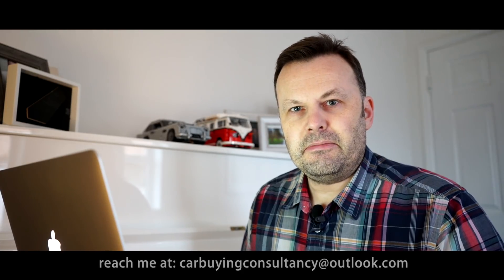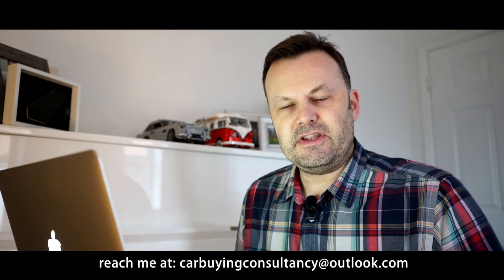Porsche 997.2 2009 Finance Example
This video considers financing a 2009 Porsche 997.2.